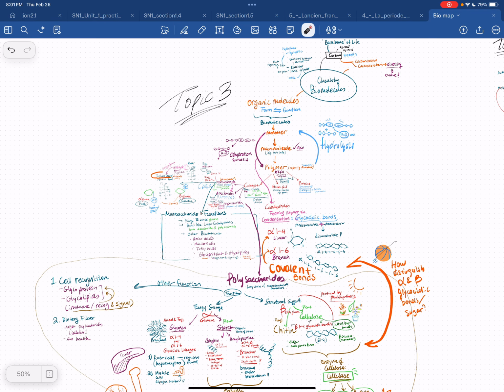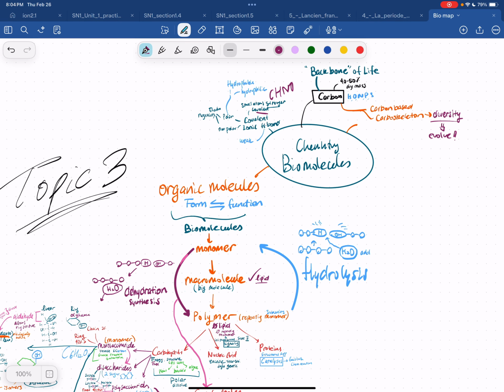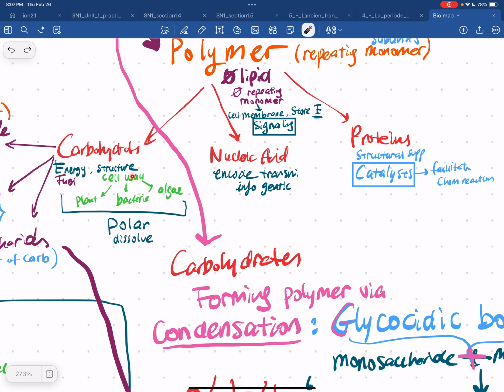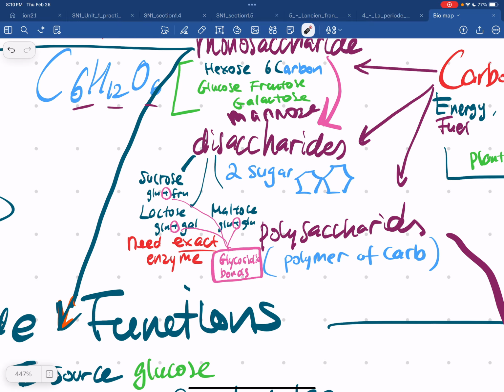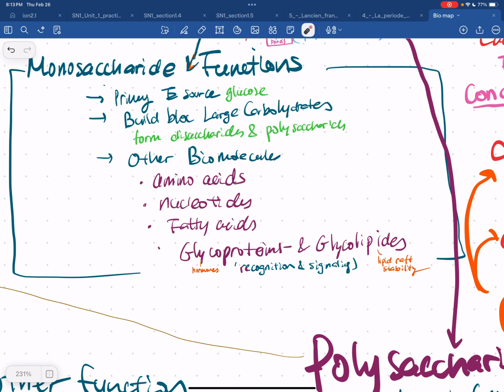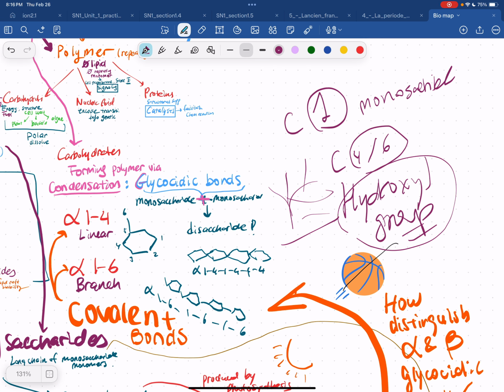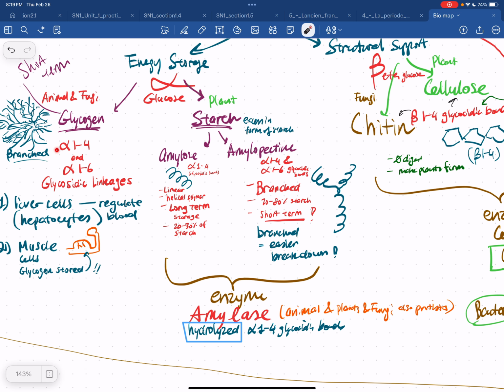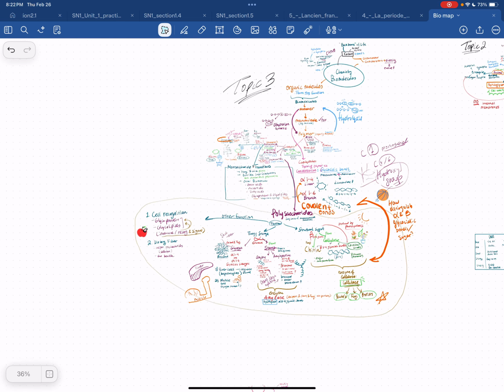Cellular Biology topic 3, Biomolecules, john abbott college